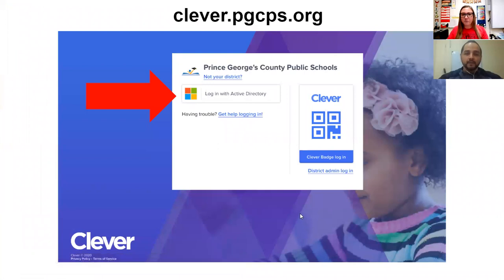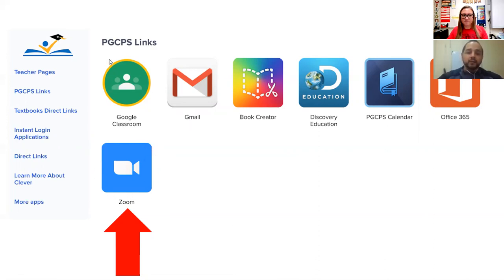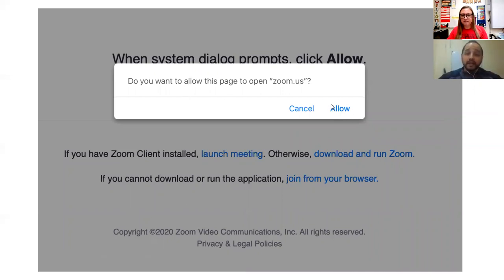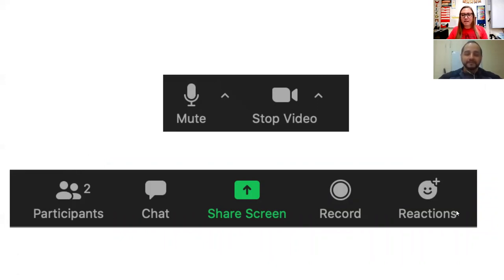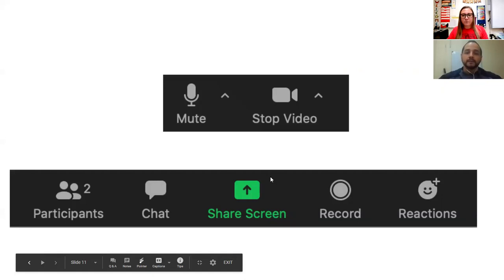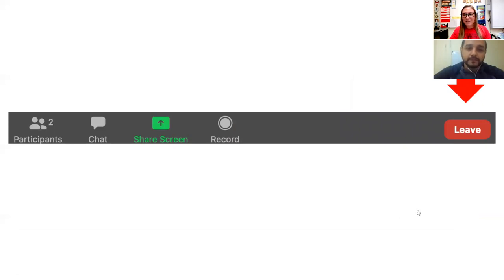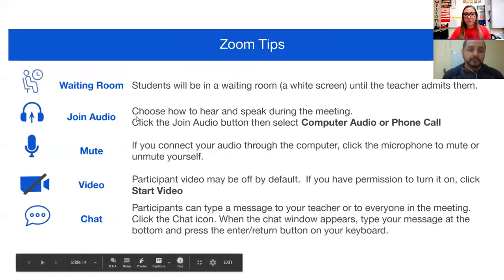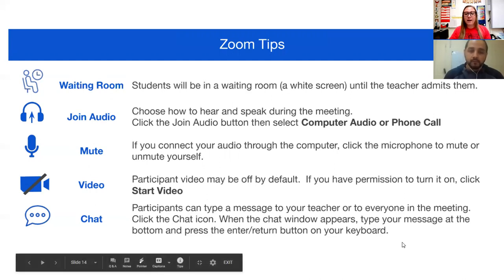How to access Zoom using Clever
A bilingual video of the step by step process of using Clever to access Zoom.